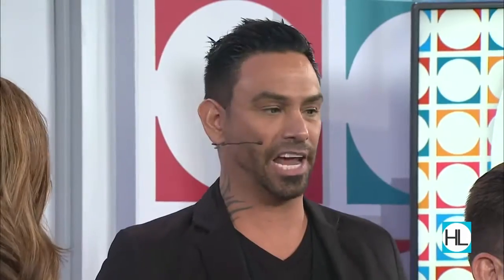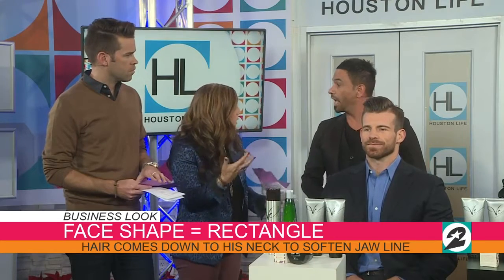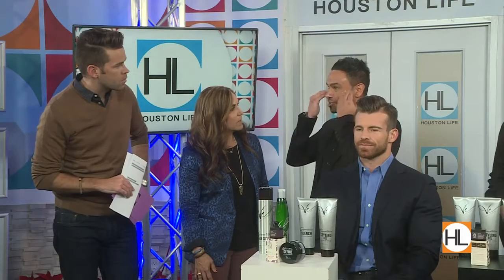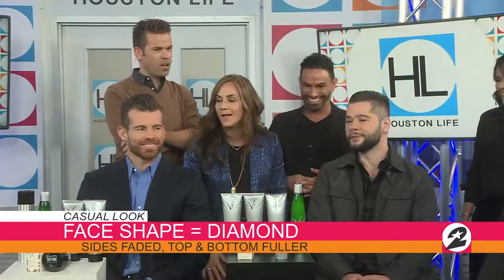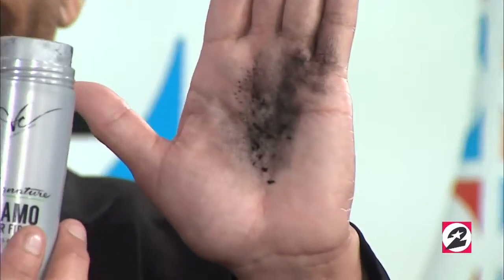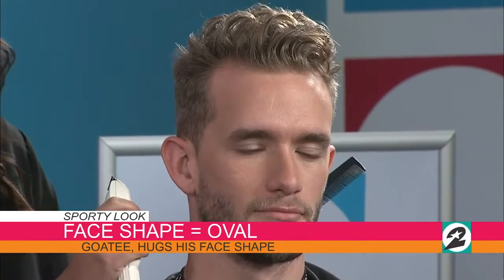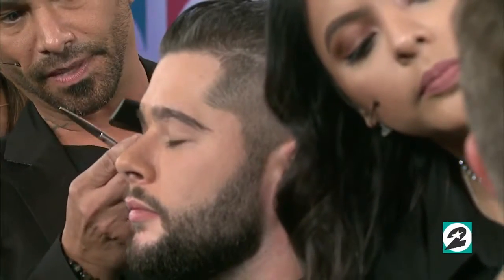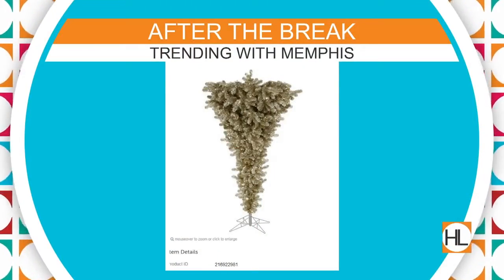1128 Holiday Facial Trends